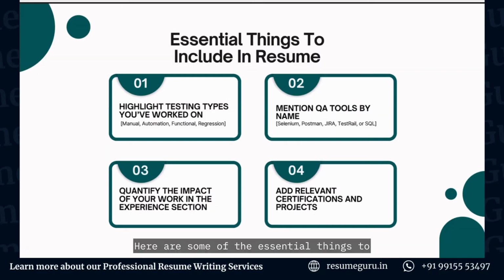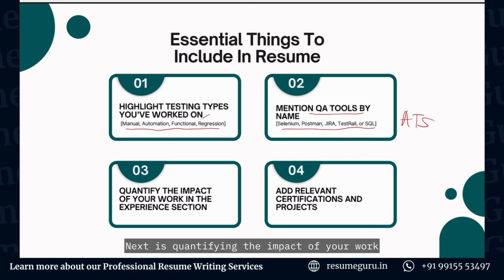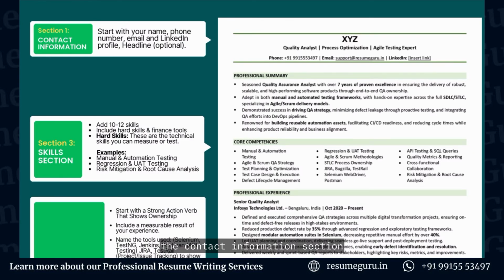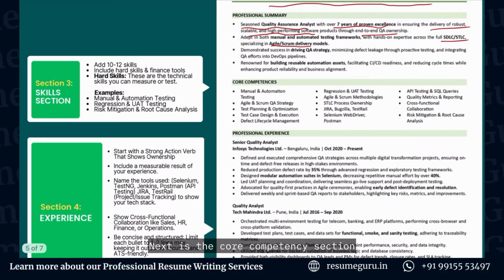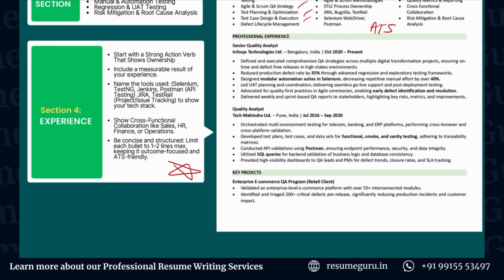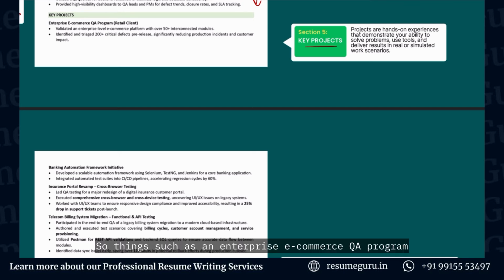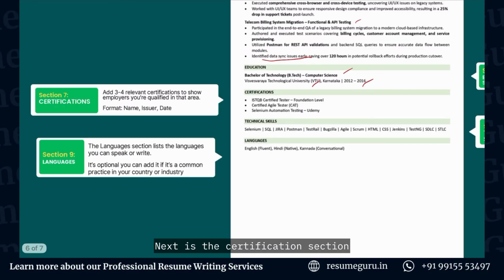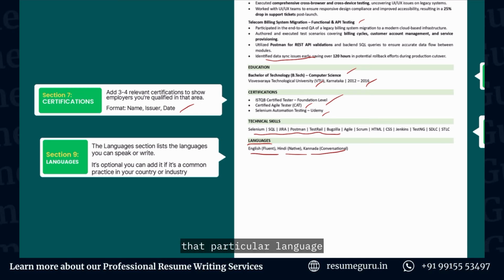Quality Analyst Resume Format 2025 | Sample + Writing Tips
Looking to create a strong resume for Quality Analyst?
In this video, we break down what the Quality Analyst actually means, key tips to keep in mind when writing a resume for this position, and walk you through a sample resume format that’s clear, professional, and ATS-friendly.

Whether you're a fresher or have years of experience, this video will help you understand how to tailor your resume for better results.

Need help crafting a job-winning resume?

At ResumeGuru India, we specialize in professional resume writing for various roles across different countries including India, Canada, the US, UAE, UK, and more.

Our expert writers personalize each resume to match your goals—and we guarantee a 75%+ ATS score on every resume we deliver.

Get your resume reviewed for just ₹99

If you’re unsure whether your current resume is working, try our Video Resume Review. You’ll receive detailed feedback from a professional, helping you understand what to fix and how to improve—at just ₹99.